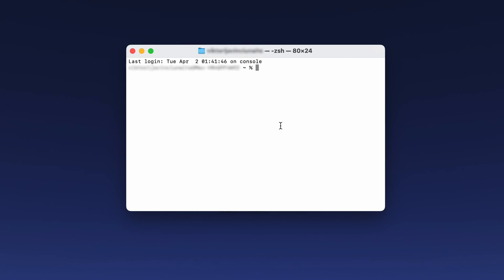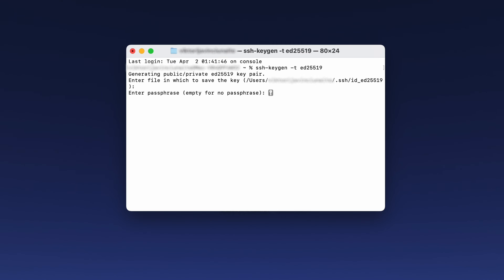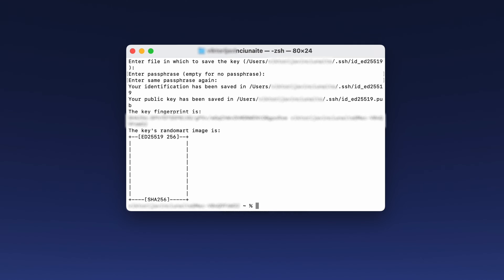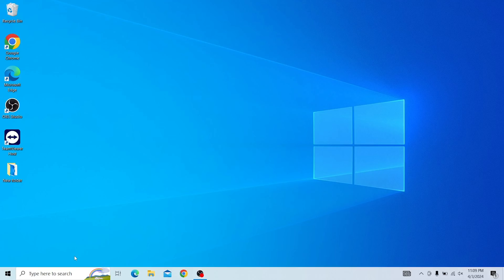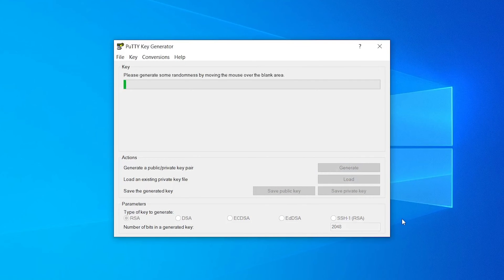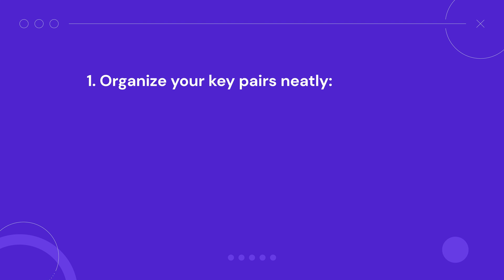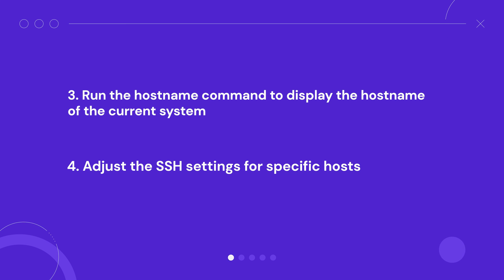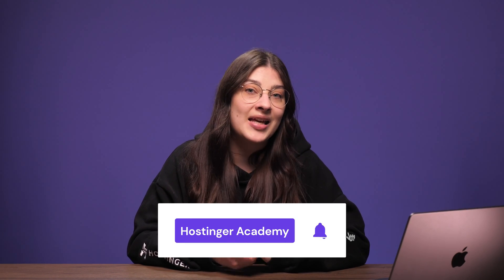How to Create & Add SSH Keys on Any OS | Secure Your VPS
Learn how to add SSH key to VPS! Scale your website with Hostinger’s VPS hosting

This video will be your one-stop guide to learning how to add SSH key to VPS! We will cover the steps to generate SSH keys on Linux, macOS, and Windows, securely add them to your VPS, and share some tips to manage them effectively.
How to Use PuTTy to Generate SSH Key Pairs – Hostinger Tutorials
⭐ Follow Us ⭐
🕒 Timestamps
00:00 - Intro
02:19 - Generate SSH Keys on Linux and macOS
04:31 - Generate SSH Keys on Windows
06:31 - Connect the SSH Public Key to Your VPS
07:59 - How to Manage Multiple SSH Keys
09:18 - SSH Key Management Best Practices
Generally, people use usernames and passwords to log into their VPS environment. While this method works just fine, it can be vulnerable to brute-force attacks and lacks efficiency.

This is where SSH keys step in to offer both security and convenience. In this video, you’ll learn how to add SSH key to VPS along with the best practices to manage it in several sections:

👉 Generate SSH keys on Linux and macOS
👉 Generate SSH keys on Windows
👉 Connect the SSH public key to your VPS
👉 How to manage multiple SSH keys
👉 SSH key management best practices